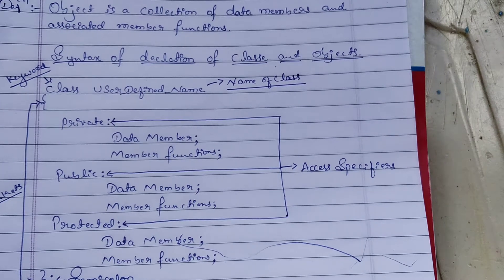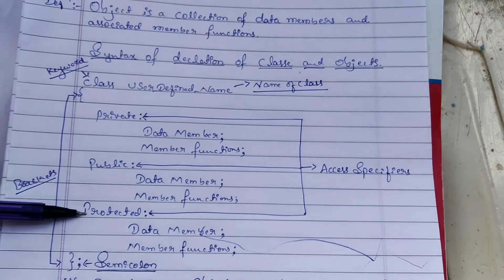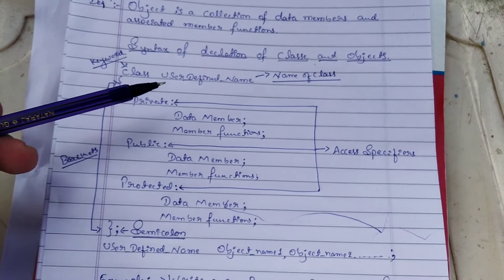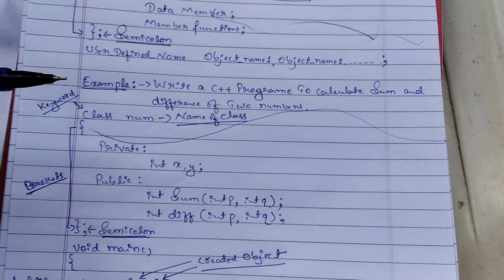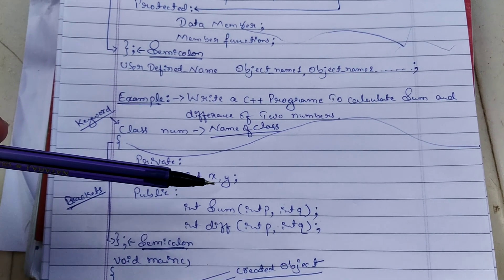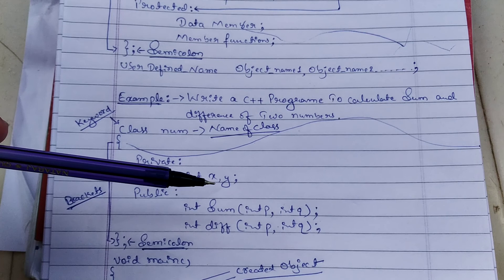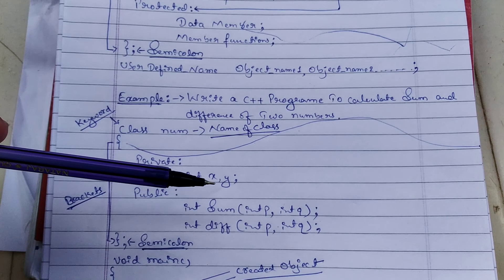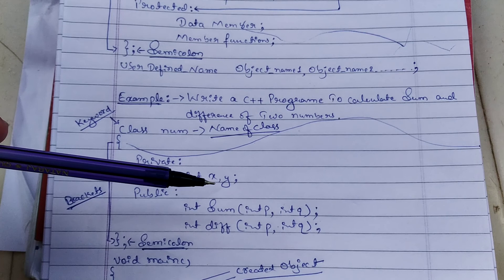Syntax of class and object in c++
With Example